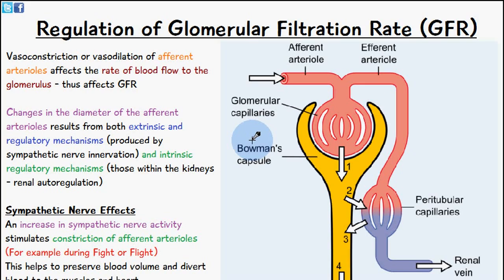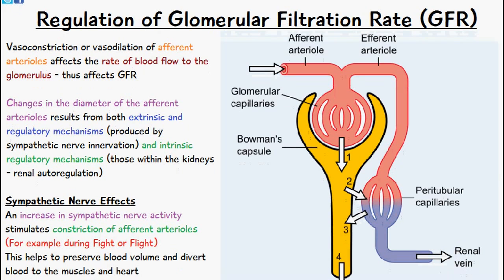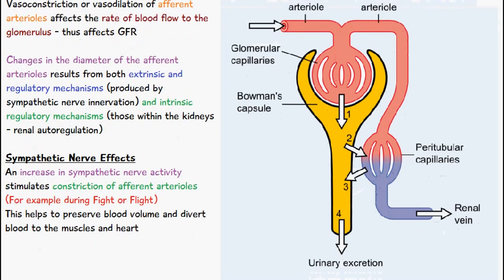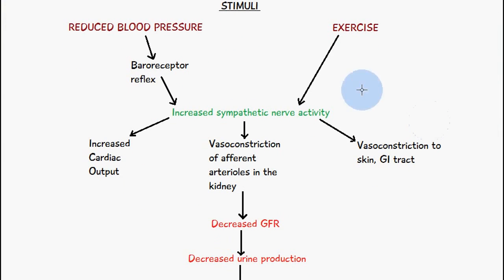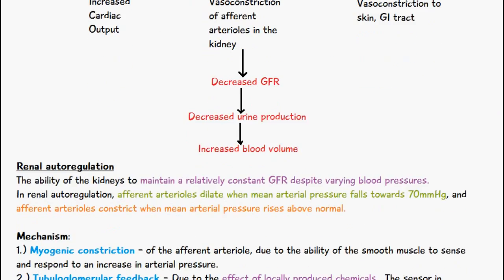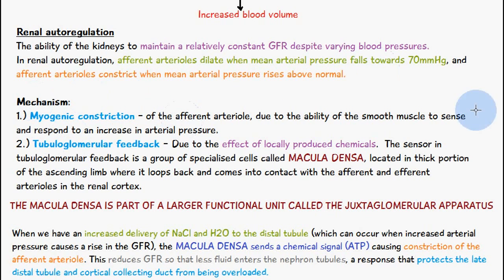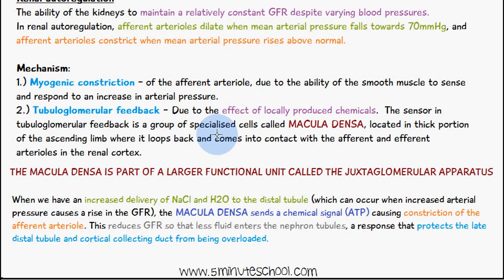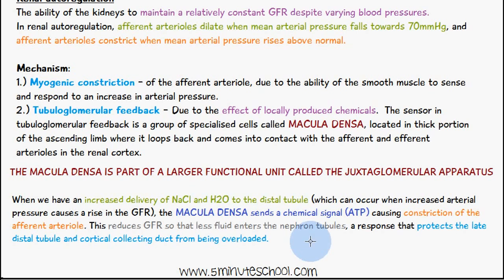Regulation of Glomerular Filtration Rate (GFR) - Extrinsic and Intrinsic Mechanisms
Here are some products that may help you:

Kidney Physiology
Renal Physiology by Mosby
Kidney Support Supplement

🏆My Goal🏆